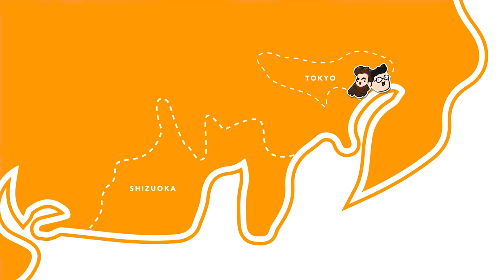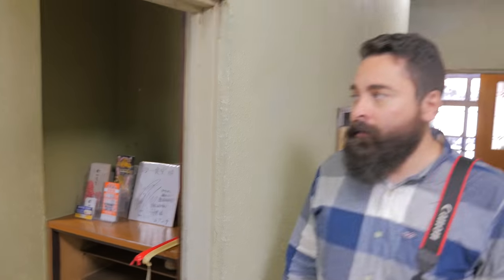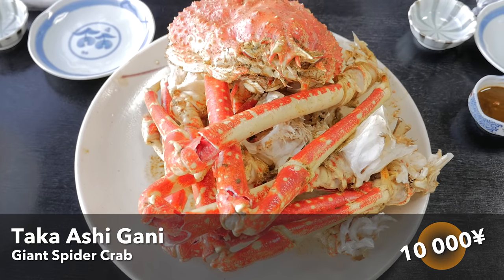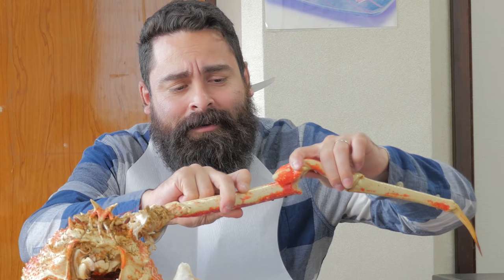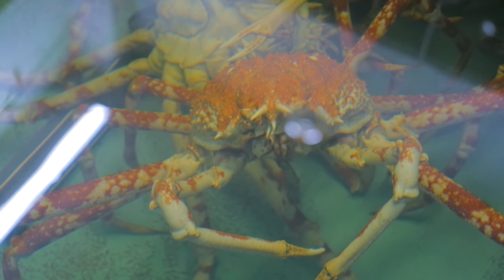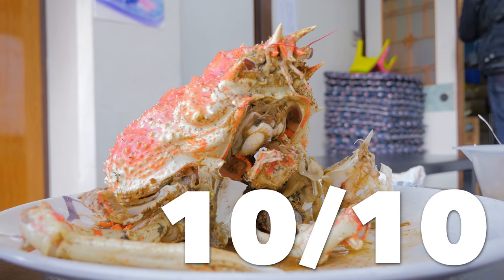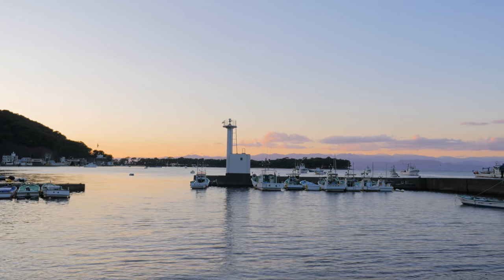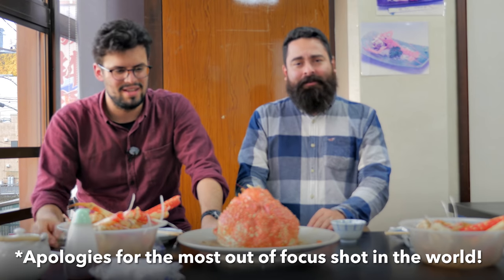Eating a HUGE 2-Meter SPIDER CRAB in JAPAN! | Heda, Shizuoka Prefecture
Travel with us as we visit Heda in Shizuoka Prefecture to eat a HUGE 2-meter long Crab!

Today we travel over to the small fishing village of Heda, located in Shizuoka prefecture. The village is a small and nice getaway from the hustle and bustle of the big city, but it’s most known for their delicious Spider Crab. The Suruga Bay is the deepest in Japan where you can find all sorts of deep sea life, along wth plenty of good eats that are caught fresh everyday!

On the menu today: a HUGE Spider crab that is bigger than our heads! Caught fresh that morning and prepared just for us! We visit a small but popular restaurant known for their quality dishes called Noichi Shokudo!

RESTAURANT INFORMATION
の一食堂 (Noichi Shokudo)
Address: 410-16 Heda, Numazu-shi, Shizuoka-ken 410-3402

PRICES
Crab prices depend on the size. The 10kg crab we got for this video was priced at ¥10,000.
Other items can be ordered separately on their menu.
Menu is all in Japanese, however, the majority of the menu has pictures to select from.

Opening Hours:
All Days Except Wednesday: 10:00 A.M. - 5:00 P.M.
Wednesday: Closed

About Yummy Japan

Based in Tokyo, Japan, we are a team that is passionate about Japanese Food! Our goal is to introduce and showcase the best restaurants and foods that you can find during your travels throughout Japan.

We make weekly content on our channel with our hosts: Charly [ @2minjapan ] and Victor [ @frameoftravel ]. Together, we are dedicated to sharing the best of the best of Japanese cuisine as well as other delicious food you can find in Japan.

About our Hosts

Charly -  2min Japan: Creator and Host of the 2min Japan channel on YouTube, providing a quick view of various aspects of Japan with a comedic twist!

Victor - Frame of Travel: Travel Photographer and Writer, capturing the essence of Japan’s beauty, one picture at a time.

If you have any questions, drop us a question in the comments, we’d be more than happy to answer you!